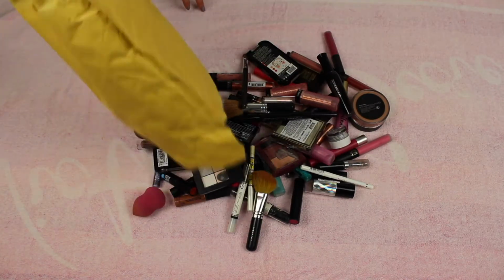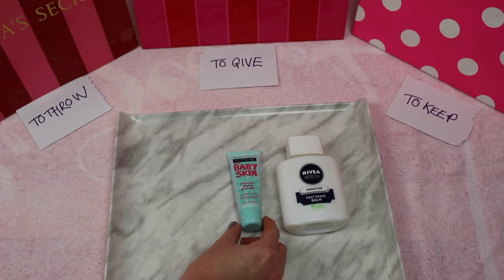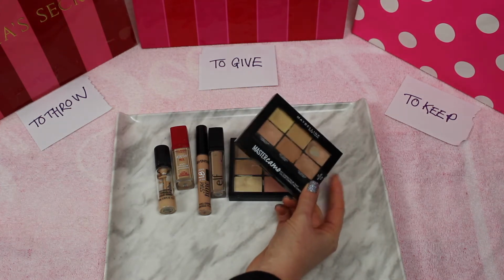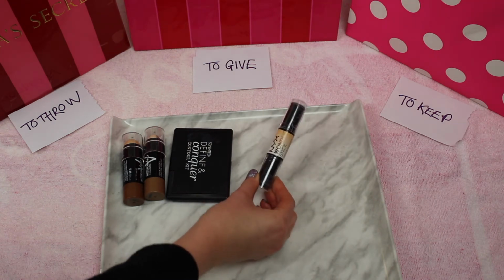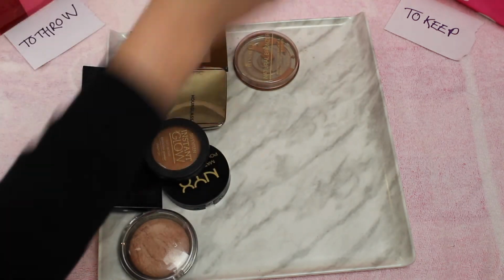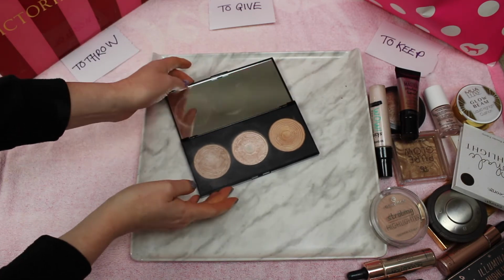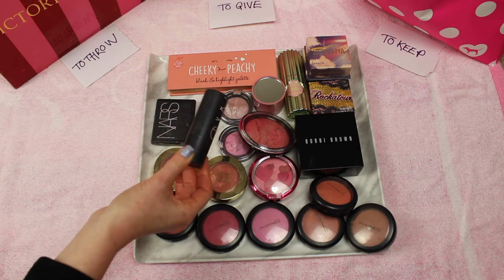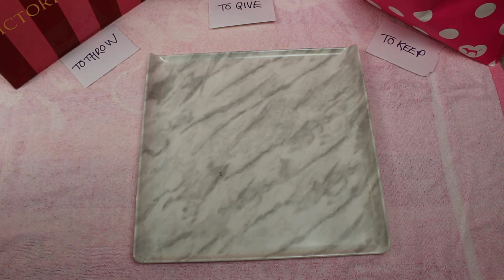DECLUTTERING MY MAKEUP COLLECTION & TIPS | PART 1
DECLUTTERING MY MAKEUP COLLECTION & TIPS | PART 1 - Hey guys welcome back! Today I'm decluttering my makeup, I'll how I go through the process as well as share with you some of my ultimate makeup favourites! See you Sunday for Part 2!

PRODUCTS MENTIONED:
The Life Changing Magic of Tidying Up by Marie Kondo*

Bourjois Healthy Mix Concealer - For some reason I accidentally cut the film about this one, I am keeping this and loving it so far, but I'm still putting it through its paces, so I'll keep you updated on the blog.